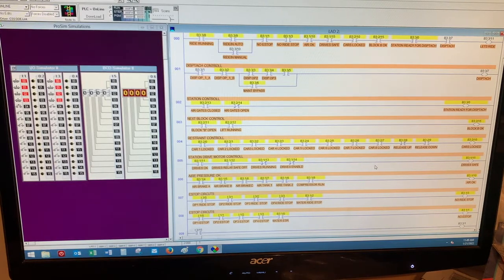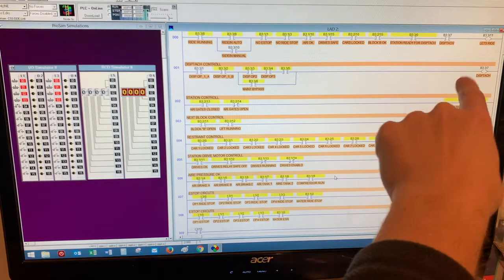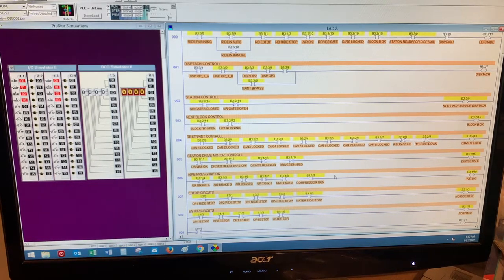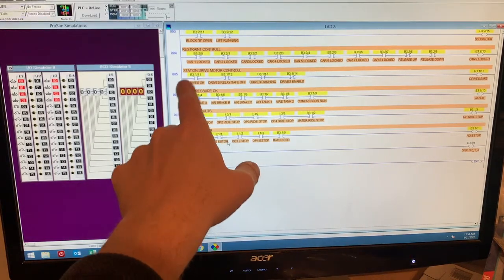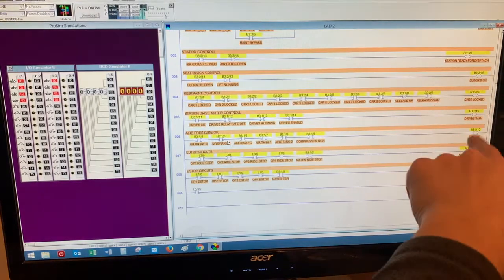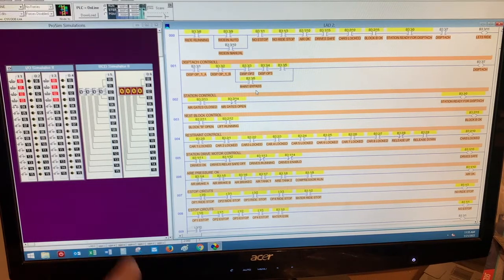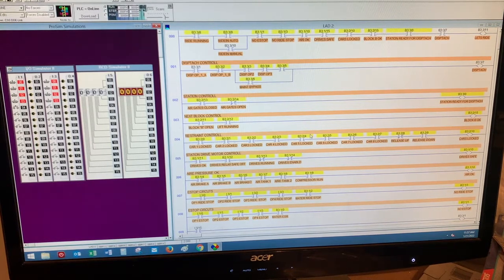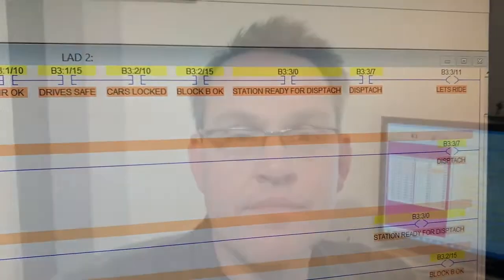Rollercoaster permissions and how to move forward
This is a look at how we move rides from one step to the next by giving them permissions to allow the next step to happen.